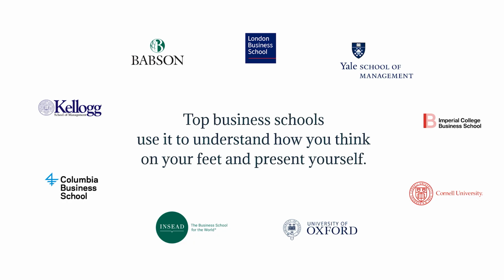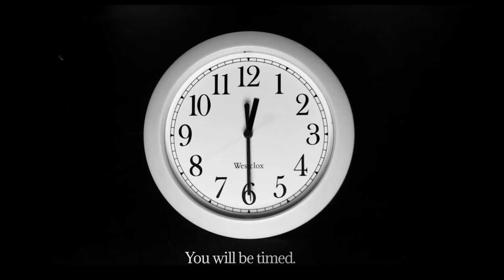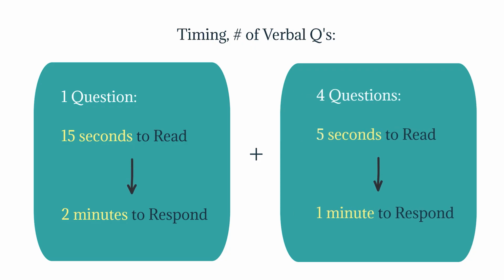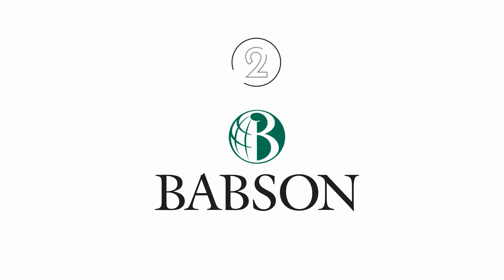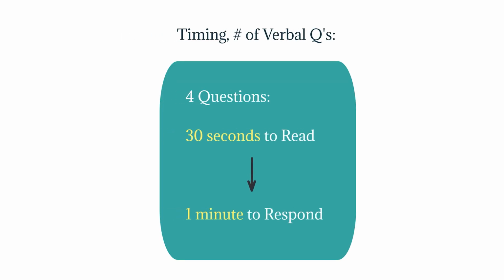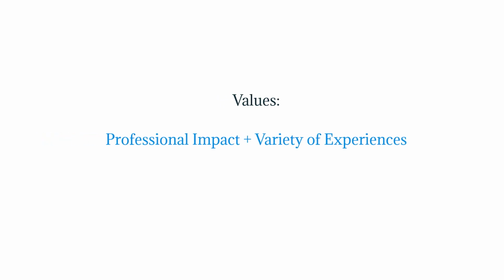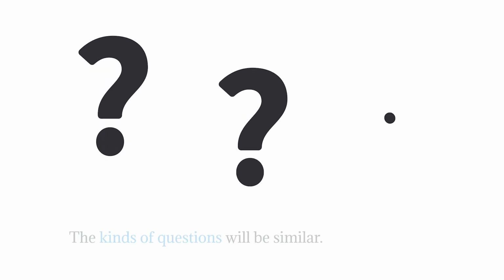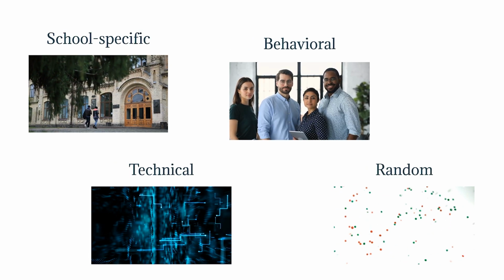Kira Talent Interview Questions: What to Expect for Imperial, Oxford, and More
START HERE

📲 App: Nervous about your Kira Interview? My app "Intervu" has your back! Full of interactive games and AI-powered feedback to help you practice real video interview questions that make Kira prep less stressful and more fun.

FASTEST WAY TO PREP

A quick, high-impact workbook with proven frameworks, sample answers, insider strategies, and ready-to-use worksheets to help you prepare fast and answer confidently.

ADVANCED TRAINING

📚 Want even more support? Check out my Kira Mastery System - $37
Everything you need to master the Kira interview — 21 videos (~1 hour runtime), the Kira Workbook, 50+ Question Bank, and real question practice using the Intervu app (full access included). Complete your interview with confidence.

1:1 COACHING

👥 Need personalized consulting? Work with me 1:1 for customized guidance and targeted feedback.

Are you preparing for the Kira Talent Interview as part of your graduate business school application? Whether you’re applying to Imperial College London, Babson College, London Business School, Oxford Saïd, INSEAD, Yale, Columbia or other top schools, this video gives you a complete breakdown of what to expect.

In this video, we cover:

✅ Real examples of Kira Talent interview questions
✅ What top MBA and master’s programs look for in your responses
✅ How to prepare for your business school video interview
✅ Tips for applicants to Imperial College, Babson College, London Business School, INSEAD, Yale, Oxford, Columbia, Emory and more

This guide is perfect for students applying to:

🔹 MBA programs
🔹 Master’s in Management (MiM)
🔹 MS in Business Analytics (MSBA)
🔹 Master’s in Finance (MFin)
🔹 Top-tier graduate schools like Columbia, London Business School, and others.

⏱️ Timestamps:

00:00 – Introduction
01:00 – Part 1: What is the Kira Talent Interview?
01:23 – Why schools like Imperial & Babson use Kira
01:38 – How Kira Works
03:04 – Four (4) Schools Covered
03:20 – Part 2: School-by-School Breakdown
03:27 – Imperial College
05:04 – Babson College
06:18 – Oxford, Saïd Business School
07:21 – London Business School
08:42 – Part 3: Patterns Across Schools
09:35 – How to Respond: Frameworks
10:23 – Final Tips
10:57 – Next Steps

Don’t let the Kira Talent interview catch you off guard. Learn how to stand out in your video interview and take one step closer to admission at your dream graduate school.

Want more Kira Support? I offer 1:1 mock interview sessions + videos / materials in my On-Demand Program. You can check those out here: